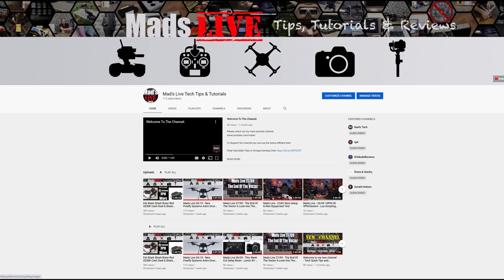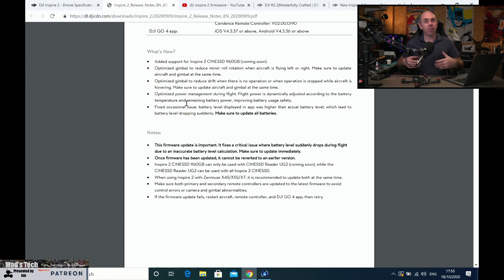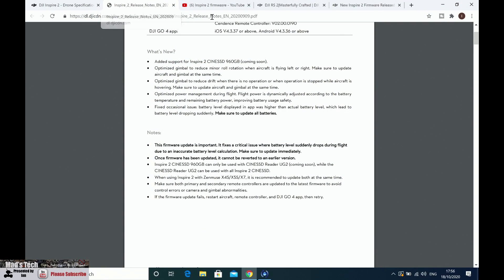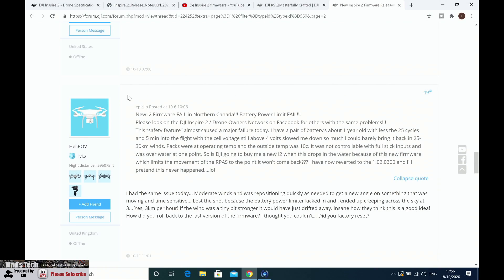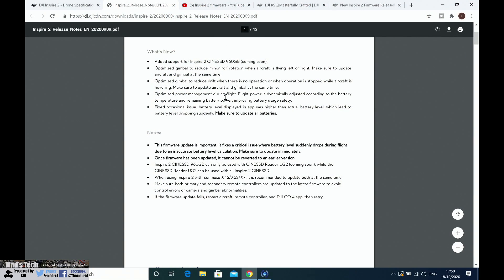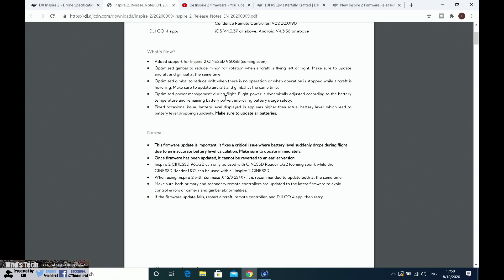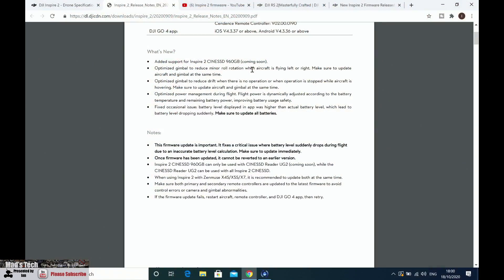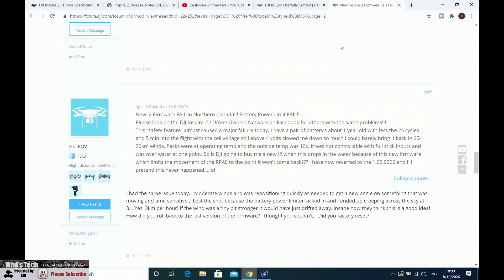DJI Inspire 2 - Firmware V01.02.0500 Possible Issue Warning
DJI Inspire 2 Drone new firmware V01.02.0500 has started to show the odd issue with power limitation for some users, further to my other video right now don't update is my recommendation unless you have a reason to specifically.

My Original Video showing the new update and my overview having beta tested it.

Equipment I Use To Make My Content